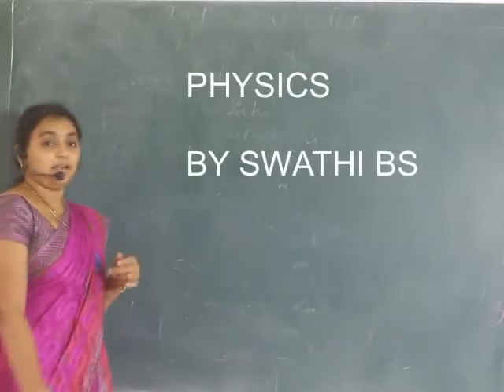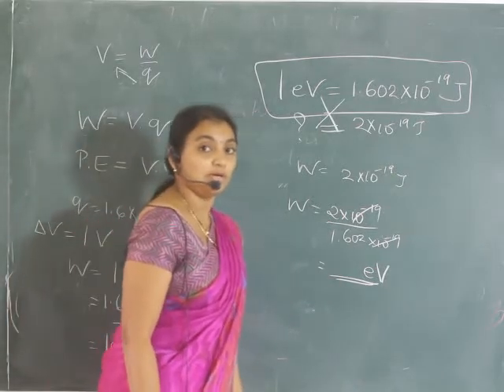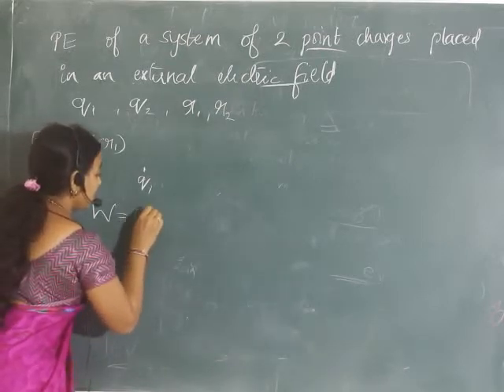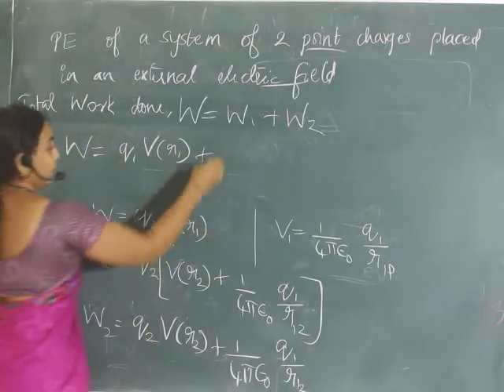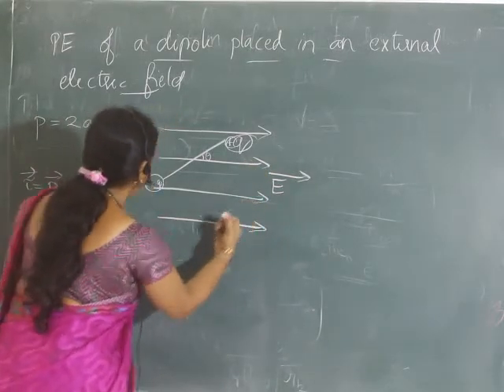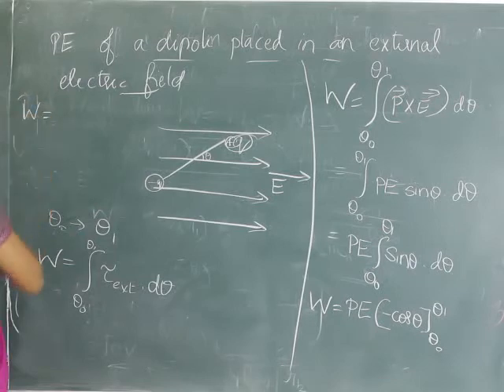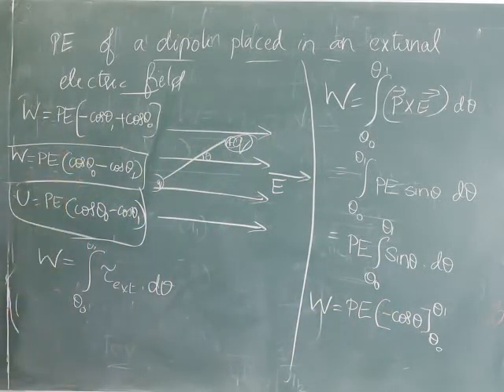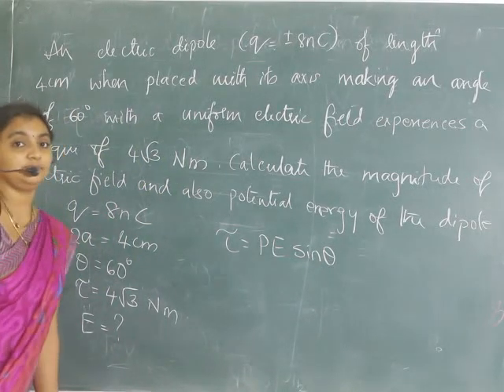Physics II Year | Chapter 2 | Electrostatic Potential | Part 19